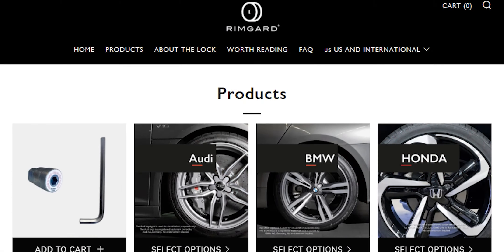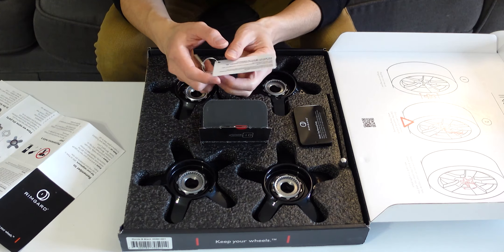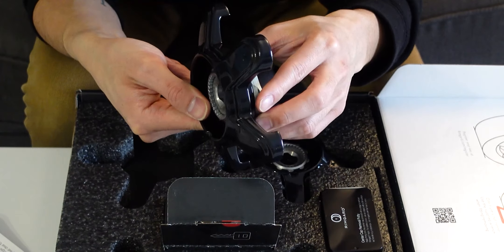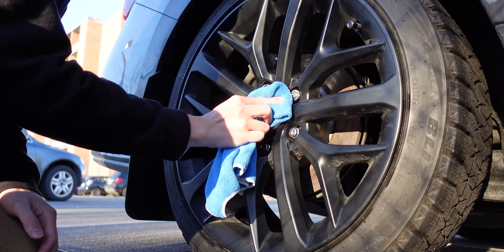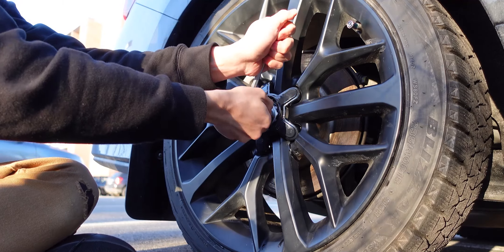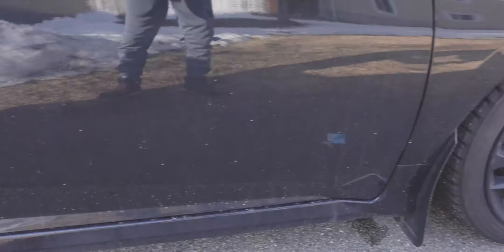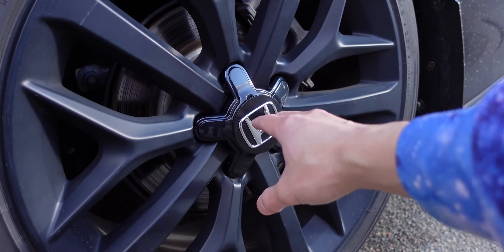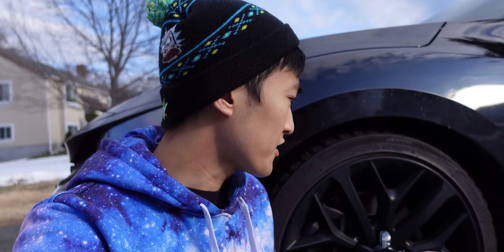The BEST Wheel Locks Money Can Buy!! The Unbreakable Rimgard® Wheel Locks For My Honda Civic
Product Links To These Rimgard® Wheel Locks Below! Prevent your OEM wheels from being stolen and grab a set of these superb wheel locks:

A HUGE thank you goes out to the entire Rimgard® team for sponsoring this video by sending me 2 sets of their wheels locks that are now available for the Honda platform (check out their website to see other vehicle applications).

After spending a few weeks evaluating their products I found that the fit, functionality, and finish of these wheel locks are excellent, and they pair nicely with the OEM wheels for my 2020 Honda Civic Si. By design, I truly think that these wheel locks are the best on the market in terms of ease of use, a stellar lock mechanism that has real security (with third party testing validation too), and an overall look that is tailored to blend well with OEM wheel designs.

Video Chapters:
Introduction: (00:00)
Unboxing The Parts: (01:46)
My First Attempt Installing The Wheel Locks: (03:36)
How To Install Rimgard® Wheel Locks: (06:23)
Important Fitment Notes With OEM Lug Nuts: (10:30)
Final Comments/My Review: (13:03)